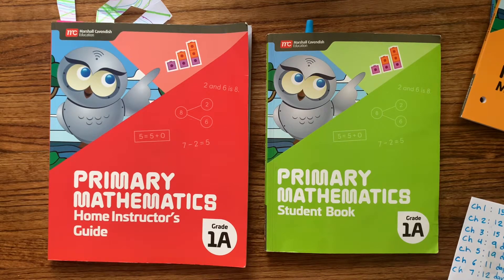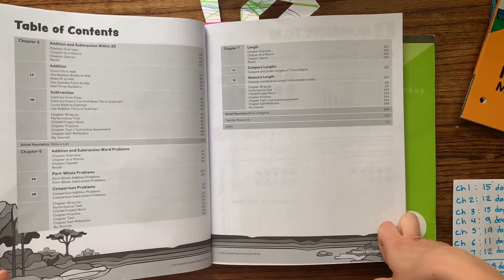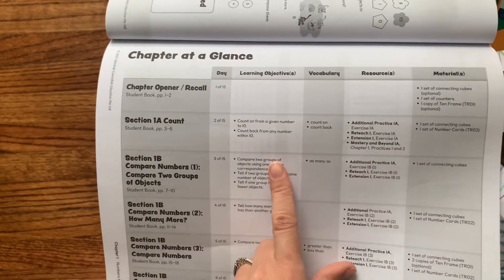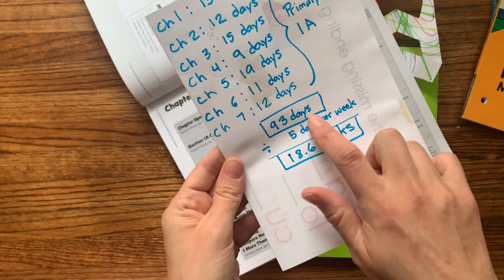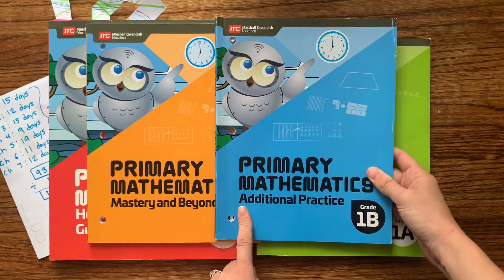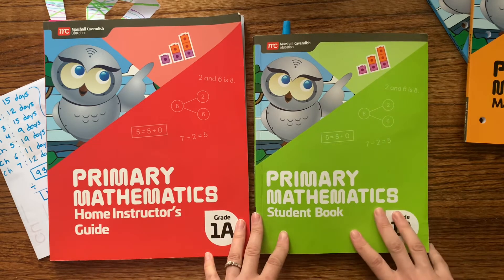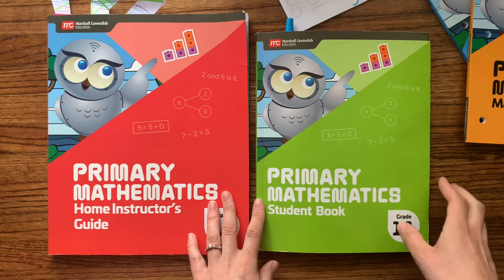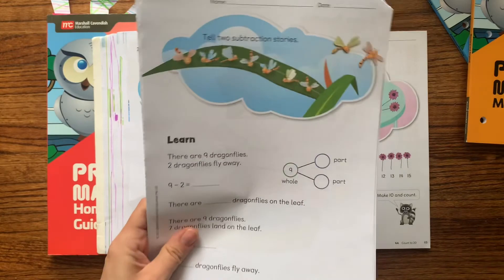How to plan a week of Singapore Math using Primary 2022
If you are confused about how to plan out the semester using the new Singapore math primary 2022, see how we plan out each week. I’ll show you how many lessons are in a chapter, and how to put a weeks worth of Singapore math into a binder for each child. I’ll also show you what the additional books are for…called Mastery and Beyond and Additional Practice.￼

Blog post on how I compare Singapore Math to First Grade Math With Confidence by Kate Snow

Number Tracing Practice Printable in my Etsy shop if you want practice tracing and writing numbers 1-10.